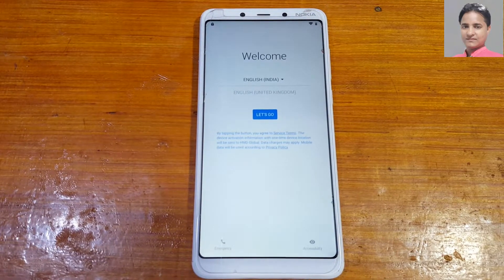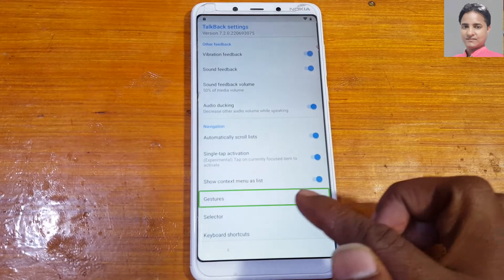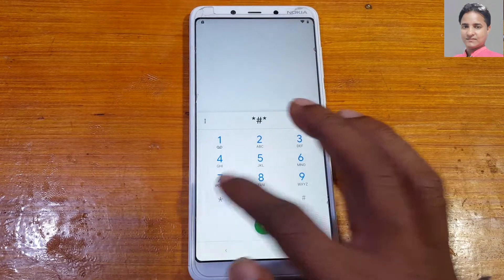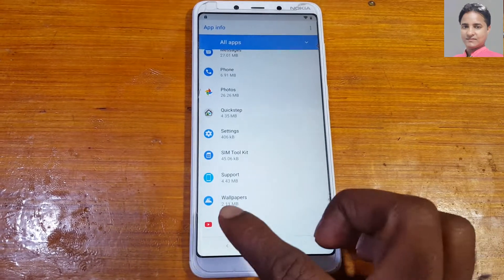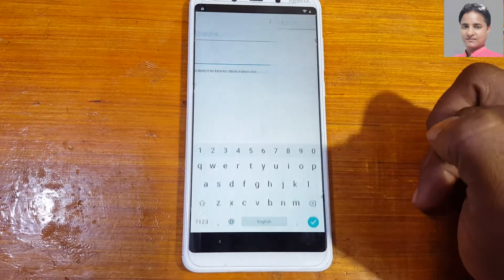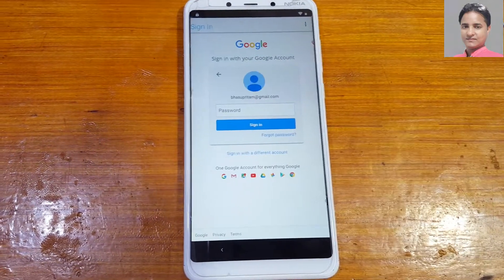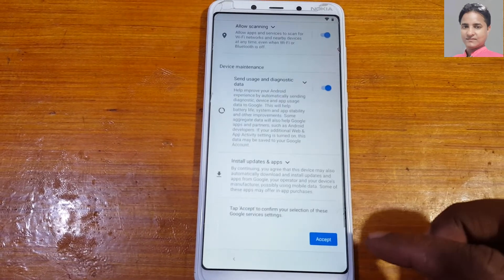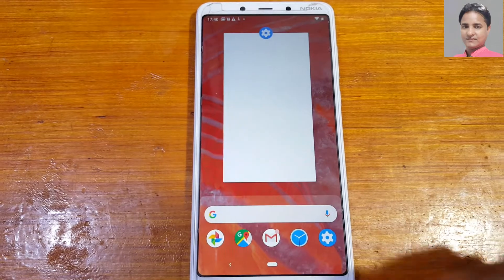NOKIA 3.1 PLUS FRP WITHOUT PC NEW SECURITY